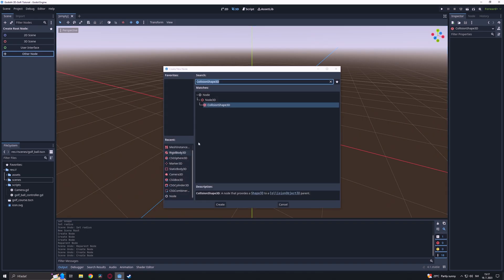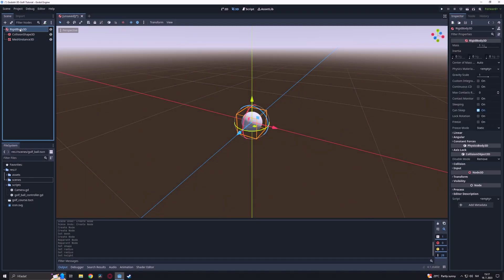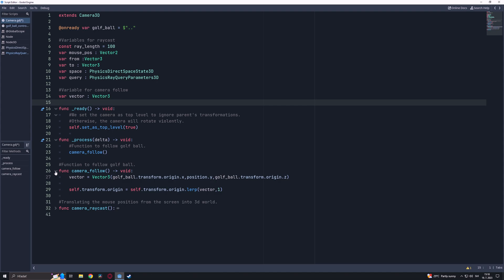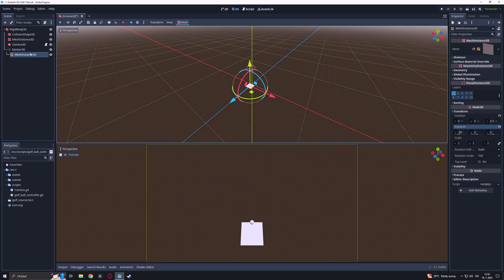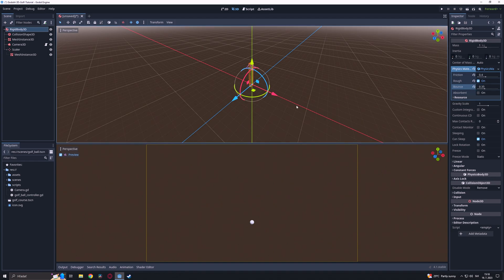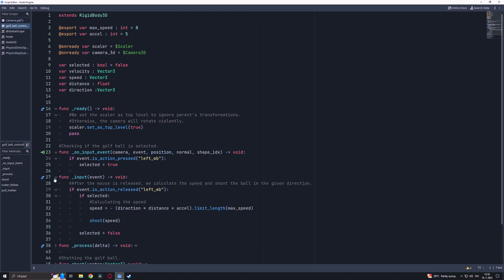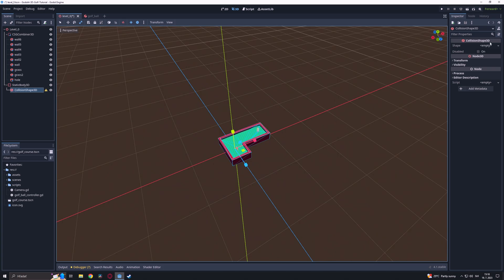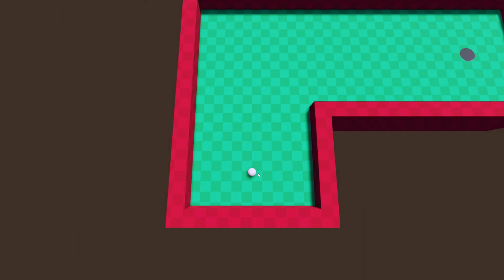How to make a 3D GOLF BALL controller in Godot 4.1.